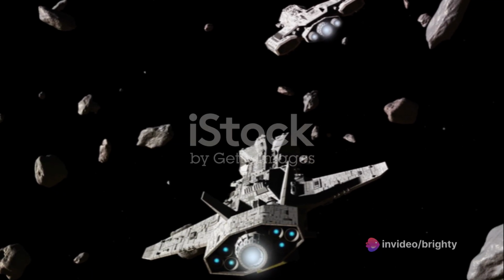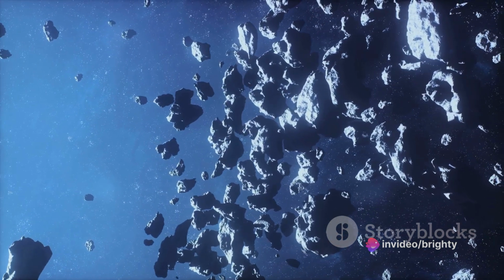Light Speed Travel A Sci Fi Journey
Check my book in comment section!